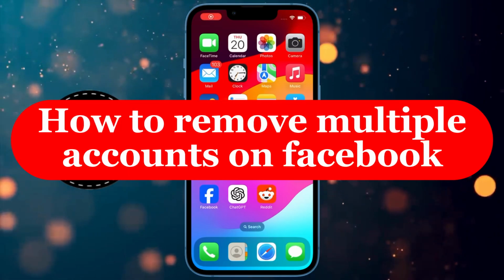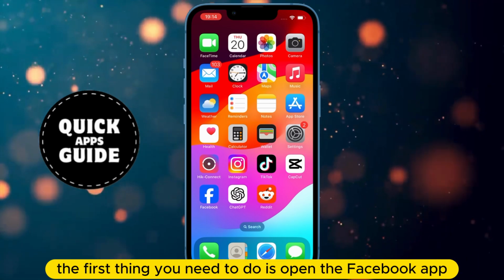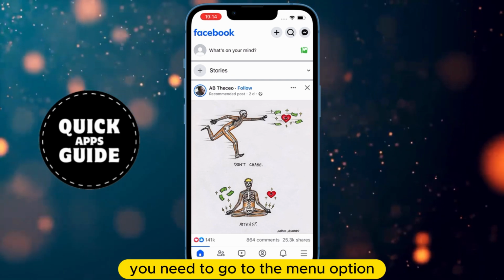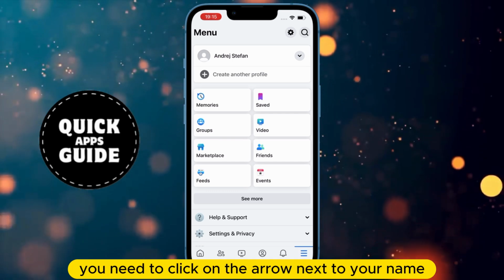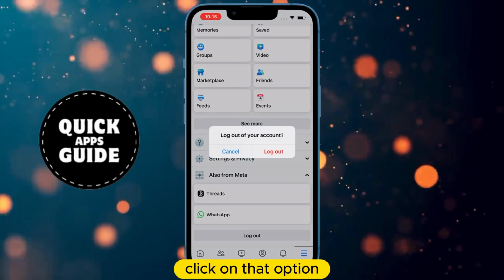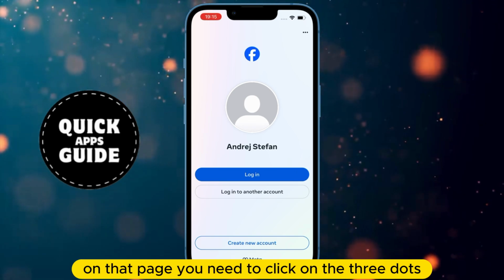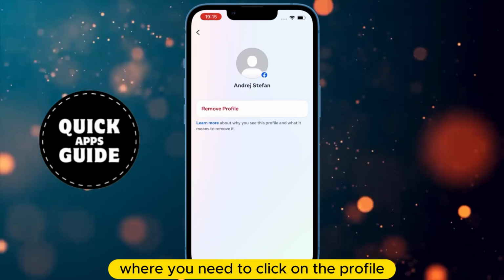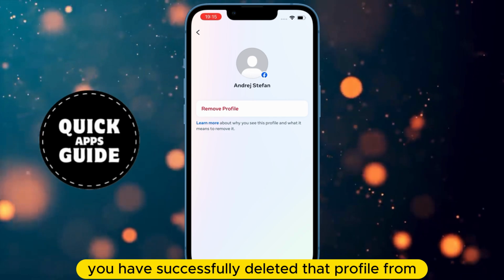How to Remove Multiple Accounts On Facebook | Facebook Tutorial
Welcome to our step-by-step guide on how to remove multiple accounts on Facebook! In this video, we’ll walk you through the process of managing and deleting extra Facebook accounts you no longer need. Whether you’re looking to declutter your online presence or simply close accounts you no longer use, we’ve got you covered.